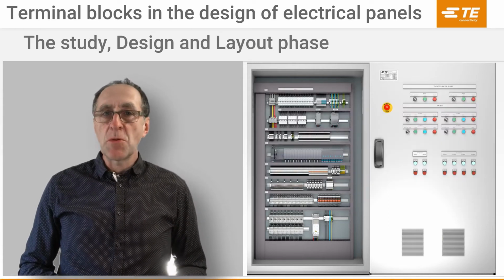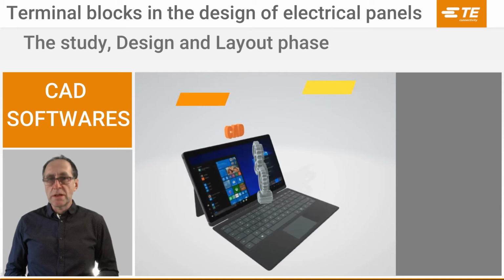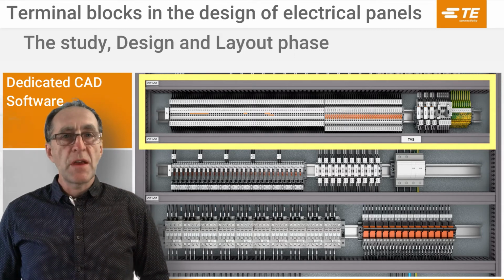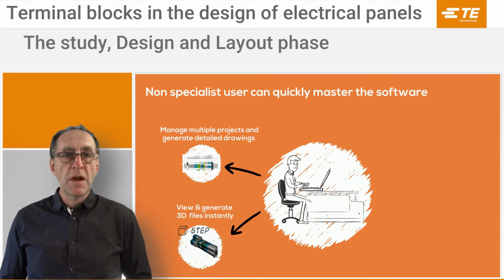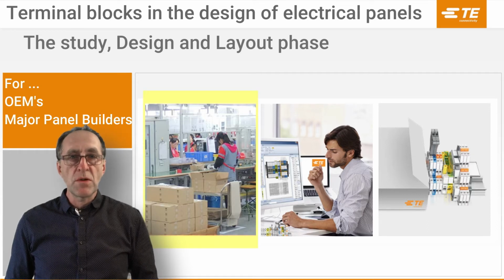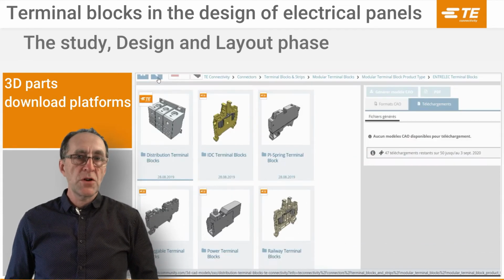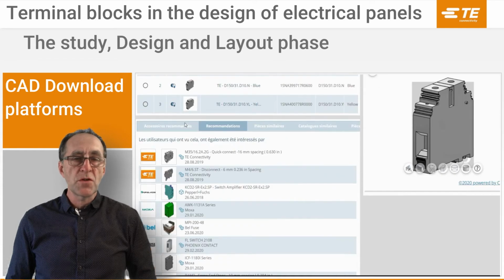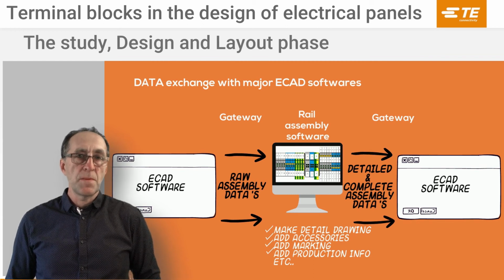TE’s Terminal Block Video Series | Episode 2: Study & Design Optimization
In the second episode of TE Connectivity’s technical series, Vincent, a technical and training specialist at TE Connectivity explores the critical Study & Design phase of electrical panel building. Since accurate diagrams are the foundation for minimizing production errors and delivery delays, this stage focuses on both electrical requirements—such as power dimensions and protection—and physical layout constraints like internal positioning and space requirements.

To help designers gain efficiency and speed, TE outlines four key solutions, including the use of dedicated CAD software like Easy Rail Designer and the implementation of pre-assembled terminal blocks. By leveraging integrated digital tools and expert support, panel builders can simplify complex selection processes, manage multiple projects simultaneously, and export high-quality 3D files for a more holistic approach to machine design.

Video Chapters:

0:00 – Introduction: The Study & Design phase of panel building
0:49 – Accuracy Matters: Minimizing production and delivery issues
1:05 – Electrical vs. Physical Requirements: Power and space planning
1:25 – CAD Evolution: Merging electrical and mechanical solutions
2:17 – Solution 1: Dedicated terminal block assembly CAD software
2:43 – Easy Rail Designer: Simplifying selection and 3D output
4:27 – Solution 2: Pre-assembled and pre-marked terminal blocks
5:40 – Solution 3: Free 3D part download platforms (PartCommunity, TraceParts)
6:37 – Solution 4: Import/Export gateways for electrical CAD software
7:31 – Closing the Loop: Updating the main Bill of Materials
8:06 – Conclusion: Stay tuned for the next milestone

Here’s what you will learn:

The Importance of the Study Phase: How creating accurate electrical and physical diagrams prevents costly production and delivery issues.

Dedicated CAD Software: The benefits of using tools like Easy Rail Designer to simplify the selection and design of terminal block assemblies.

Pre-Assembled Solutions: Why purchasing pre-mounted and pre-marked terminal blocks under a single part number saves time and reduces inventory costs.

3D Part Download Platforms: How to access free, native-format 2D/3D models and PDF files directly from TE.com or major industry platforms.

Boosting Productivity with Gateways: Using import/export interfaces between general electrical CAD and specialized terminal block software for detailed BOM management.

TE Connectivity plc (NYSE: TEL) is a global industrial technology leader creating a safer, sustainable, productive, and connected future. As a trusted innovation partner, our broad range of connectivity and sensor solutions enable the distribution of power, signal and data to advance next-generation transportation, energy networks, automated factories, data centers enabling artificial intelligence, and more.
Our more than 90,000 employees, including 10,000 engineers, work alongside customers in approximately 130 countries. In a world that is racing ahead, TE ensures that EVERY CONNECTION COUNTS. and on LinkedIn, Facebook, WeChat and Instagram.